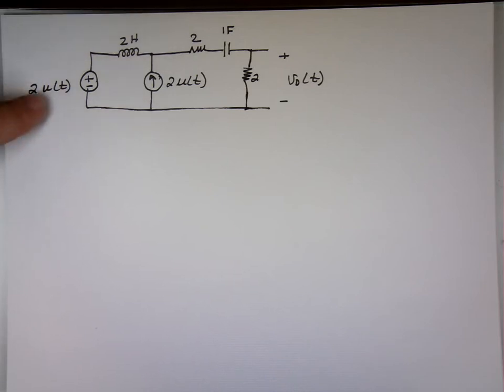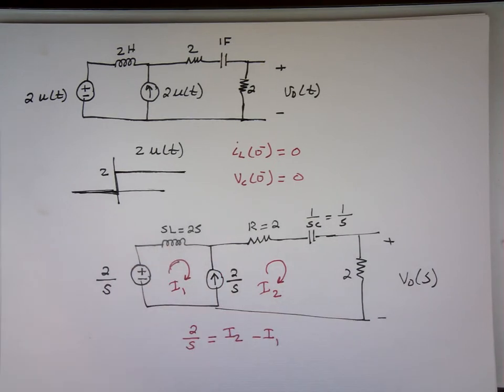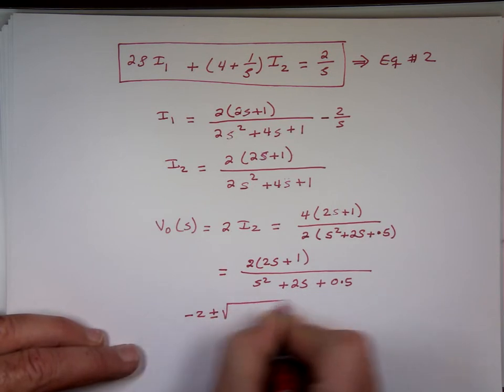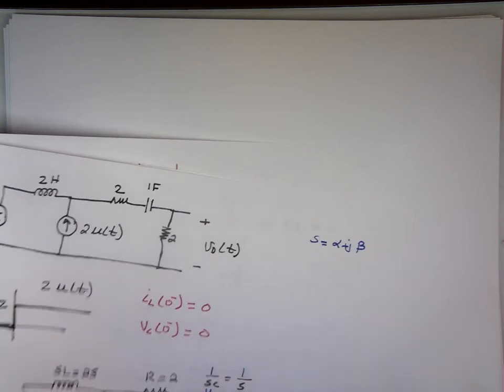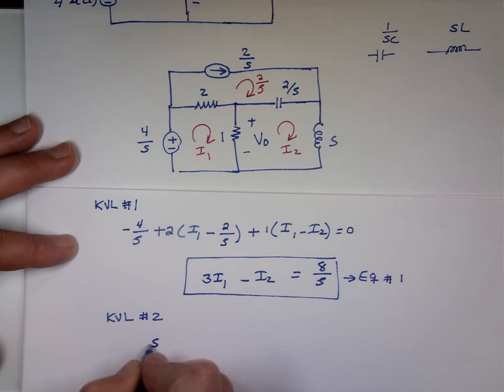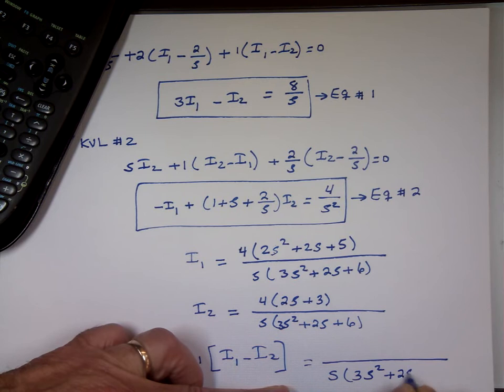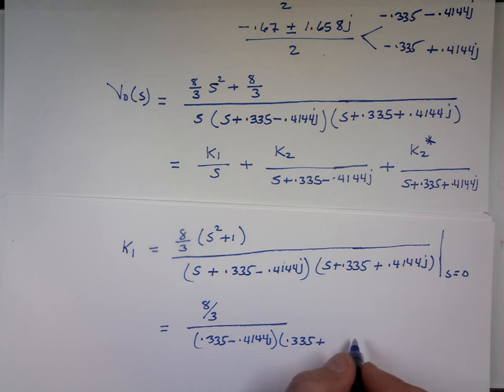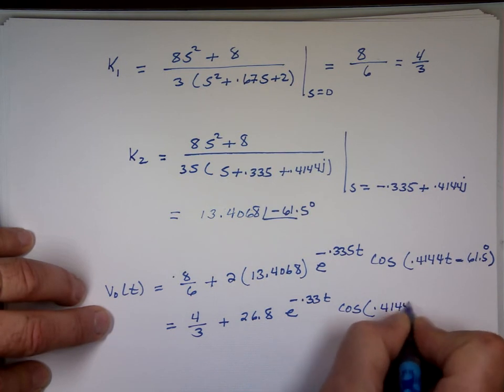Examples of Solving Circuit problems using Laplace with Zero Initial Conditions